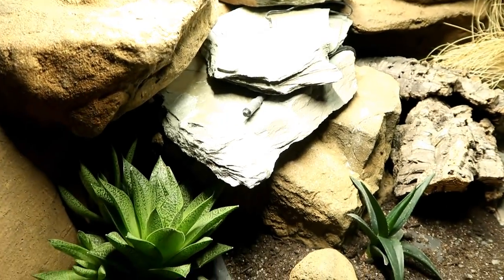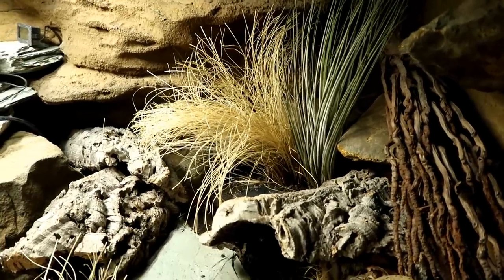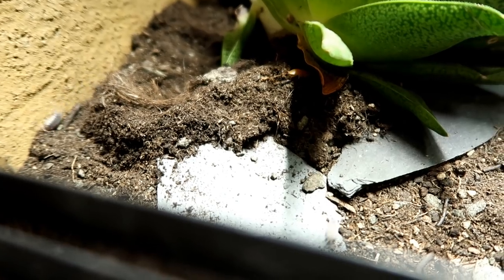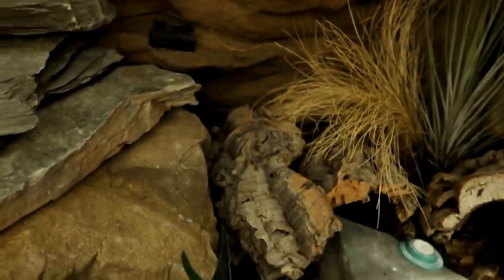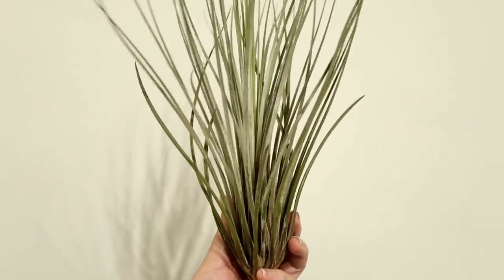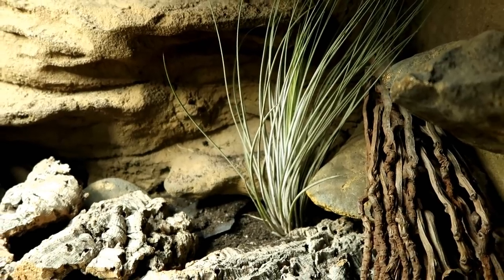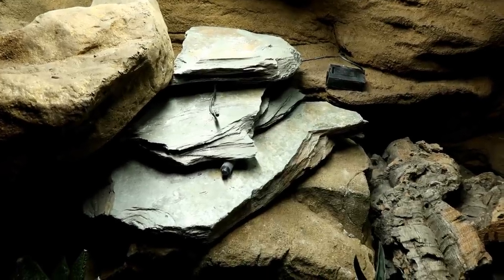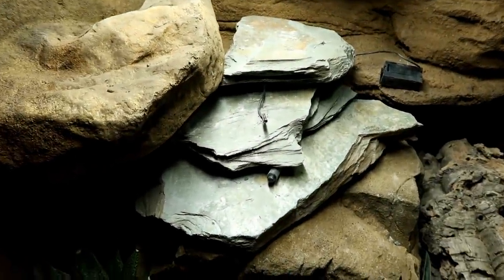Succulent Pups & Air Plants | Leopard Gecko Bioactive Setup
Today's video was filmed over 5 and a half weeks. I wanted to test whether or not air plants would work in an arid, leopard gecko bioactive tank. I also got some free succulents off of one of the big ones in the tank!